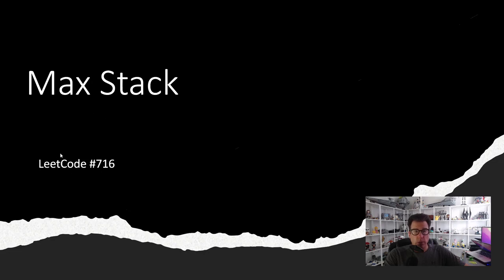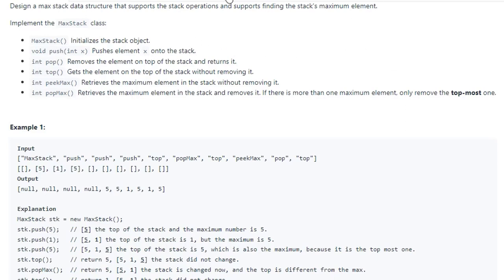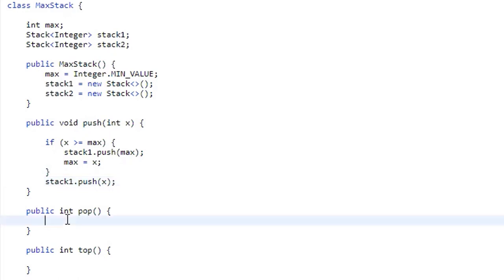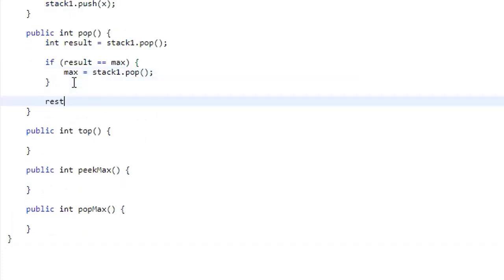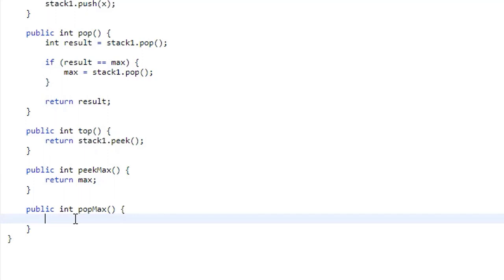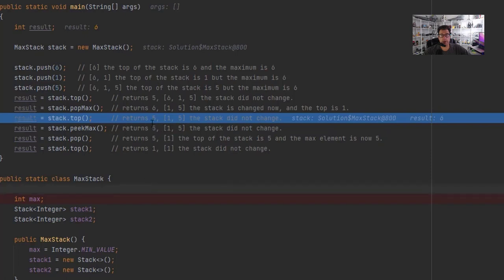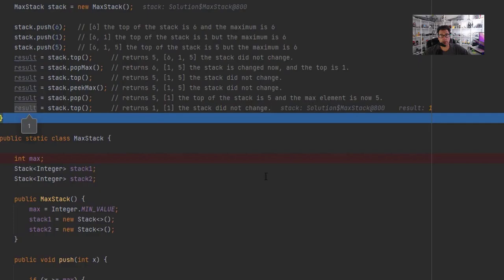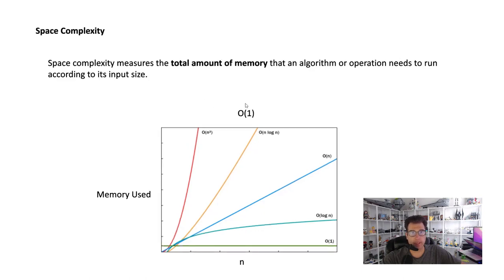Max Stack - LeetCode 716 - Java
Description: Design a max stack data structure that supports the stack operations and supports finding the stack's maximum element.

Implement the MaxStack class:

MaxStack() Initializes the stack object.
void push(int x) Pushes element x onto the stack.
int pop() Removes the element on top of the stack and returns it.
int top() Gets the element on the top of the stack without removing it.
int peekMax() Retrieves the maximum element in the stack without removing it.
int popMax() Retrieves the maximum element in the stack and removes it. If there is more than one maximum element, only remove the top-most one.